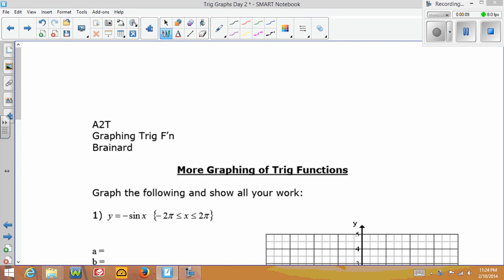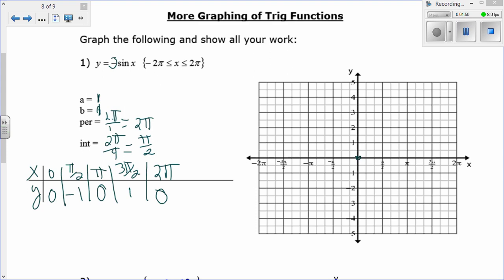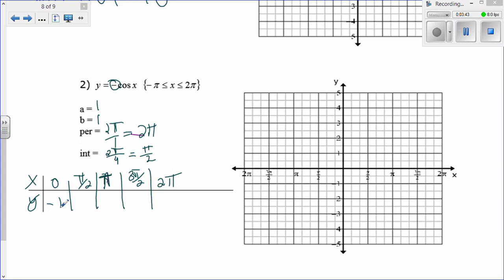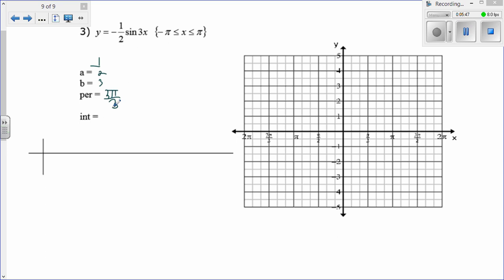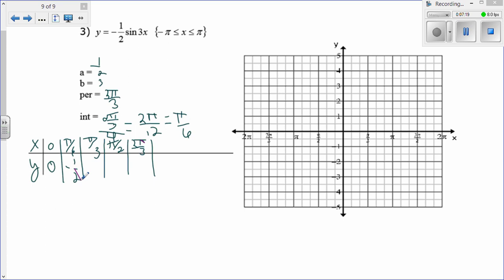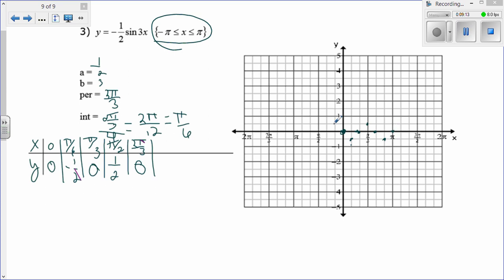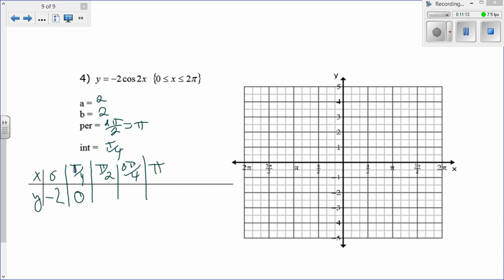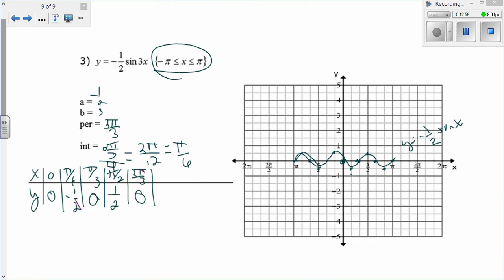Trig Graphs Day 3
Trig Graphs Day 3 - More sin & cos Curves with Negative Amplitude